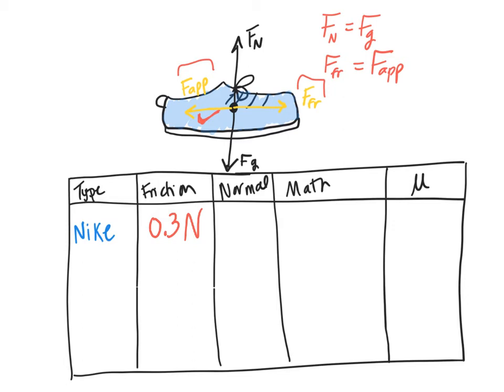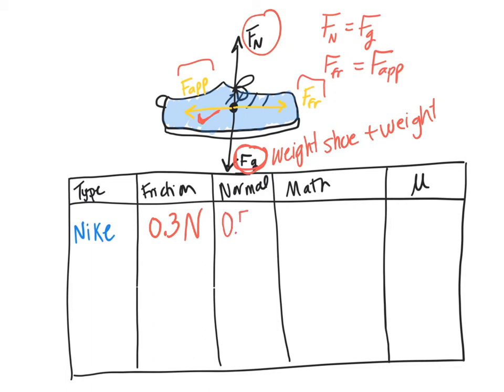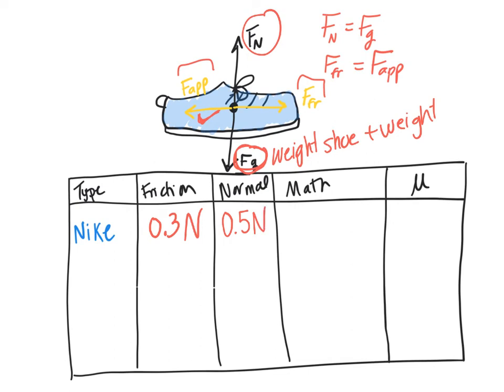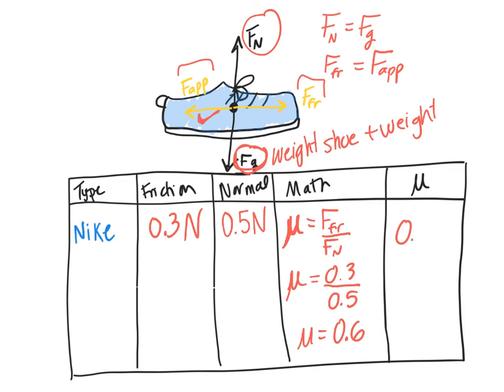Finding the Coefficient of Friction of a shoe and the table